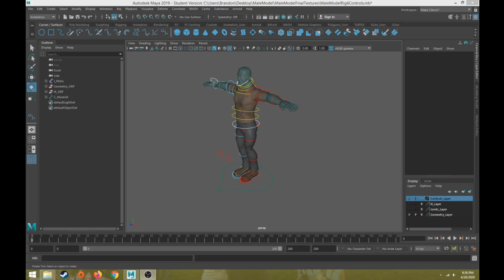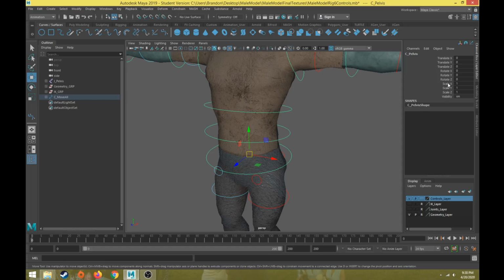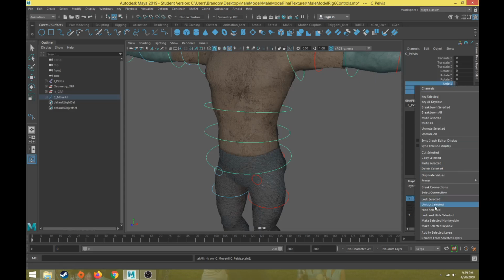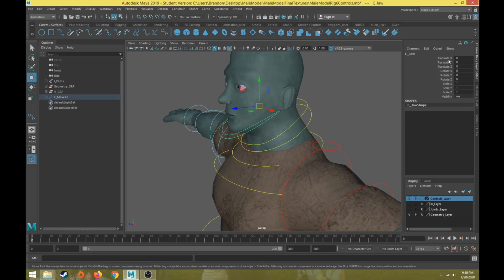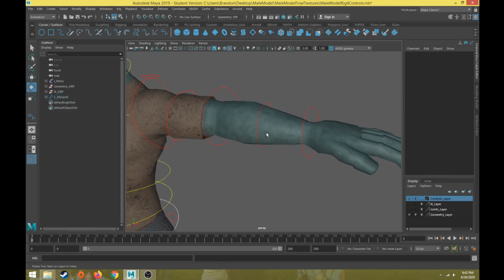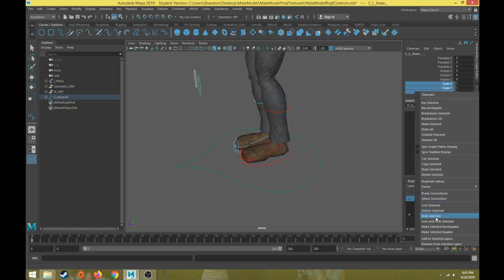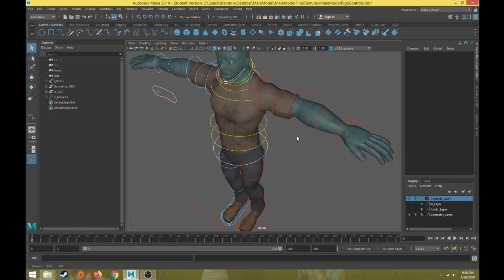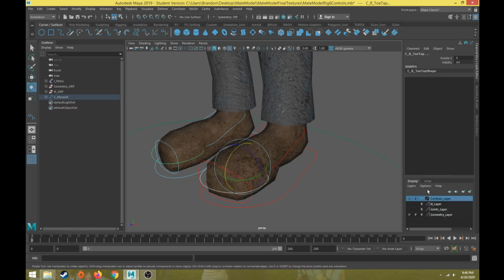Character Rigging Part 34 Range Of Motion Refinements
This is part 34 of the character rigging tutorial series. In part 34, I demonstrate how to lock and hide certain attributes for the controls of the body. This is done to reduce the amount of attributes that can be animated and ensure that the character animates as is intended.